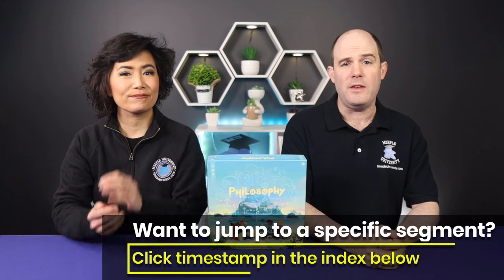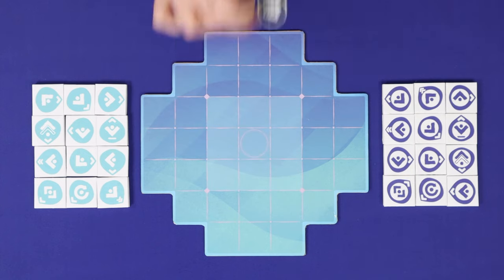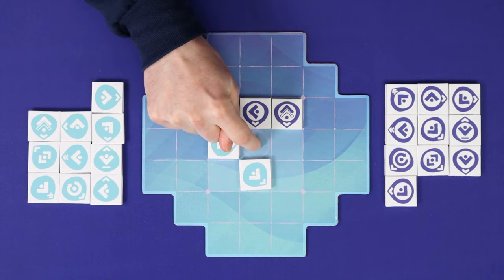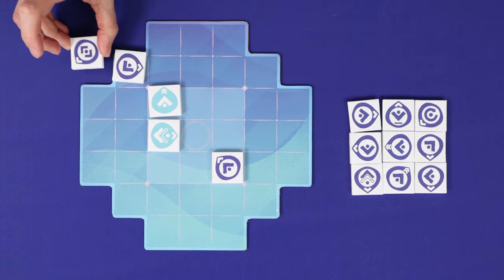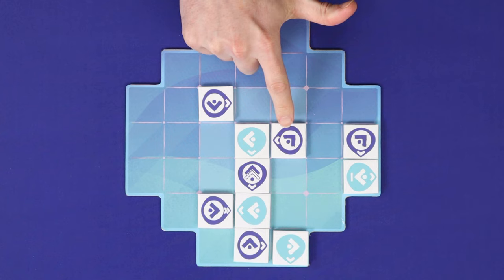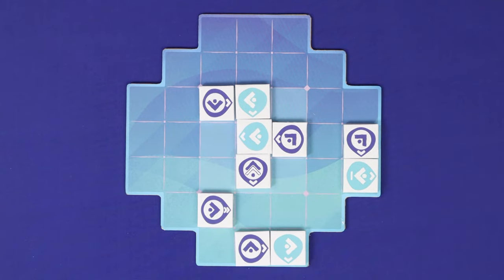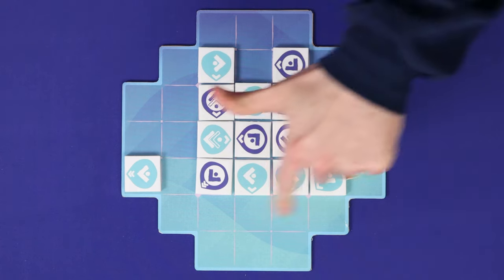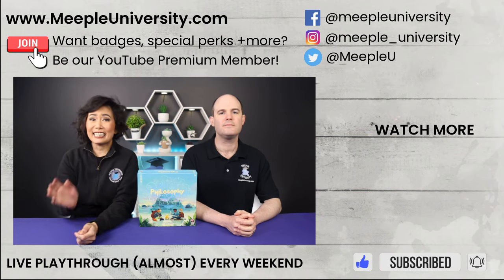Philosophy - How to Play Board Game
Learn how to play Philosophy board game - we're rules teaching in the clearest, concise way, so hopefully you can skip most of the rulebook and just play!

A little background story on BGG of the pre-order page, game is pretty much done
news-pre-order-campaign-gamefo

INDEX
00:00 Start
00:35 Game appraisal
01:04 Setup
01:54 Game overview
02:35 Placement and activation
03:30 Tile effects
05:17 Chain reactions
07:46 Victory check
08:26 Respect